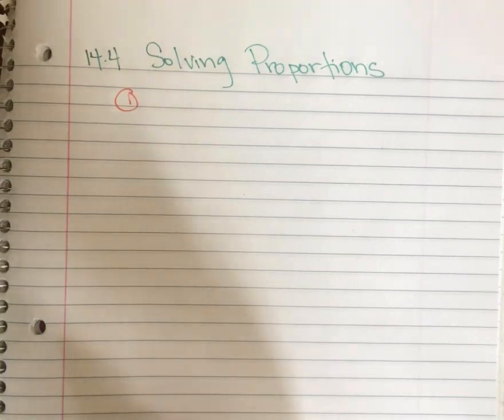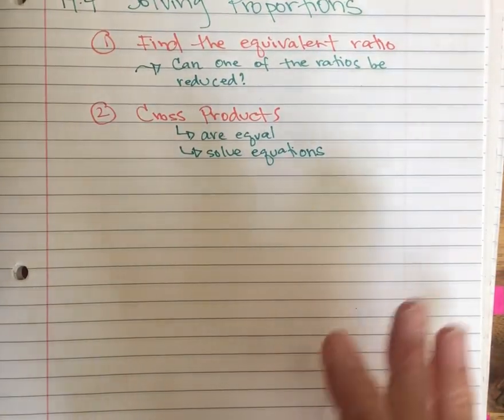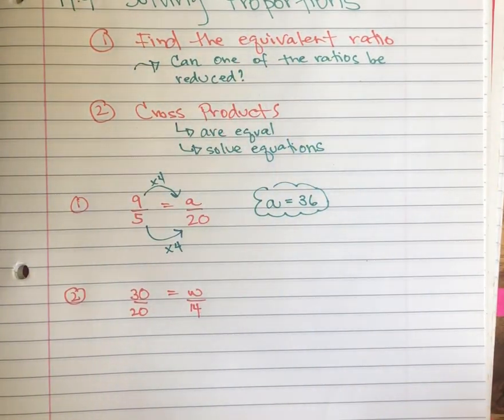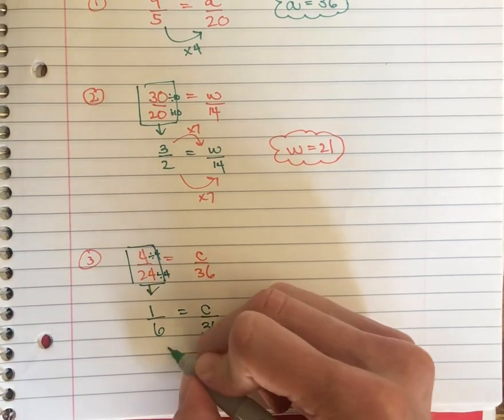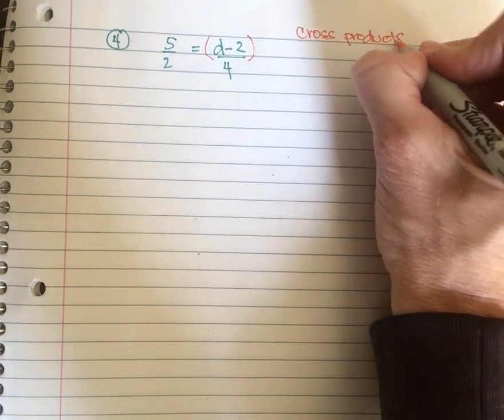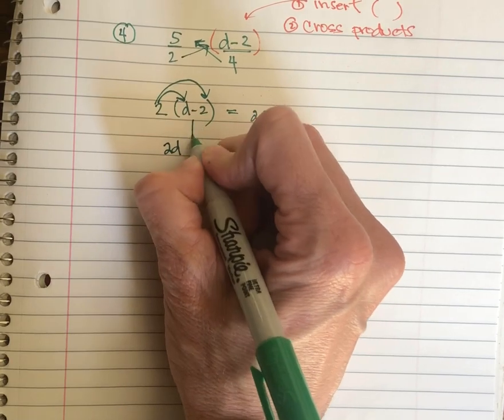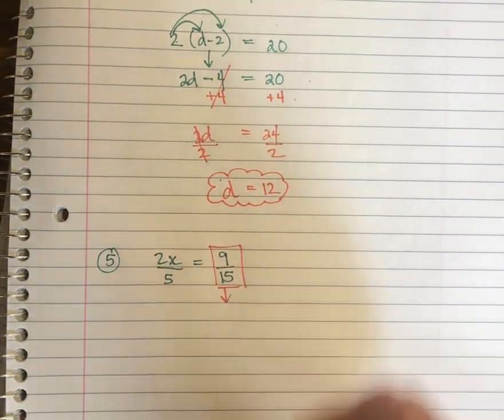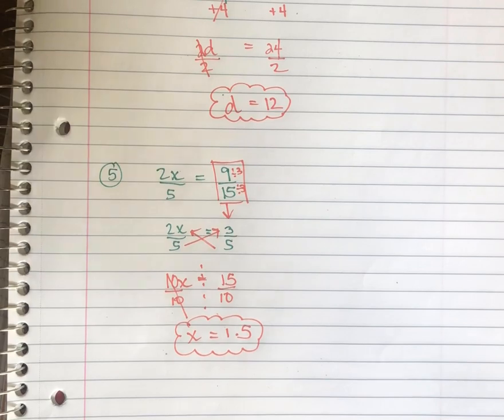Lesson 14.4 Solving Proportions